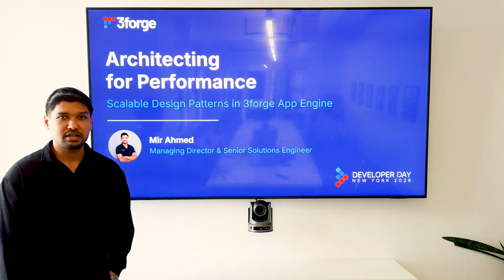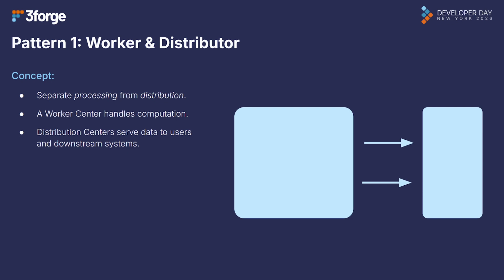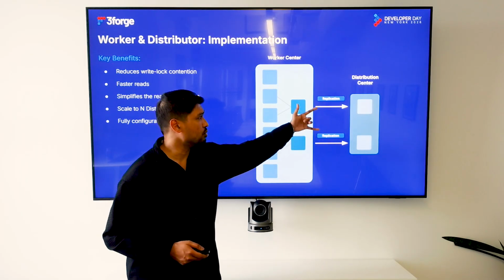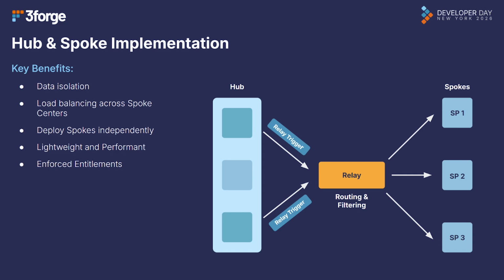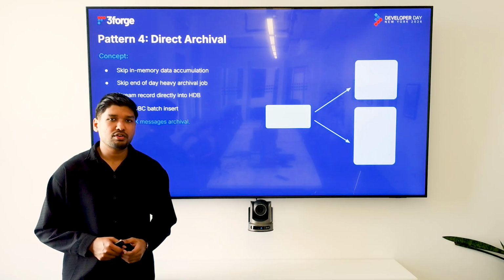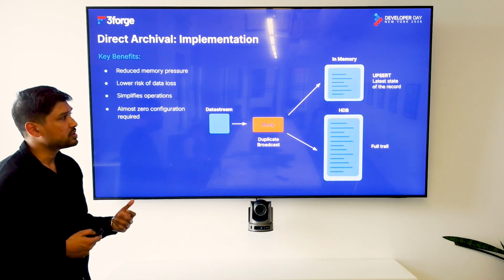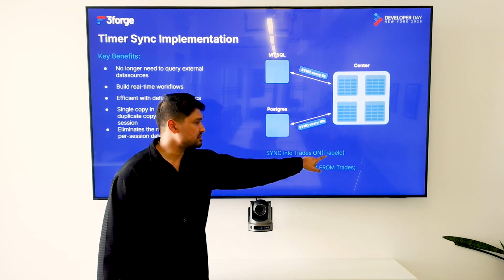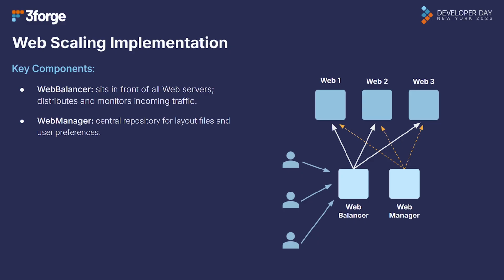Inside 3forge Architecture and Scaling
Take a deeper look into how 3forge core components work togetherto handle real-time data, and how teams scale performance and capacity as workloads grow.

0:00 Intro
0:29 The Six Different Design Patterns
1:00 What Are We Solving For?
1:59 Worker & Distributor
4:16 Hub & Spoke
6:17 Sharding
7:55 Direct Archival
9:44 Timer Sync
12:25 Web Scaling
13:34 Outro